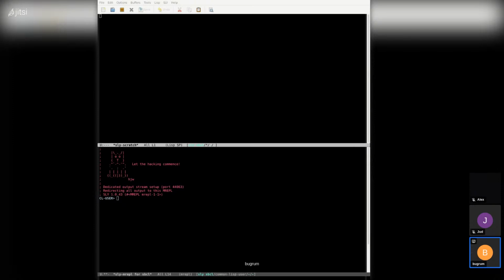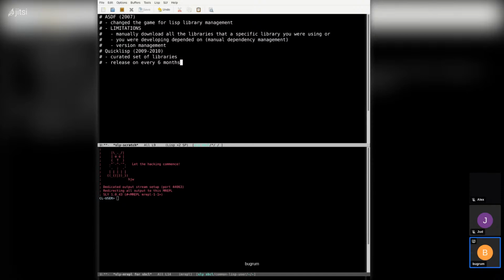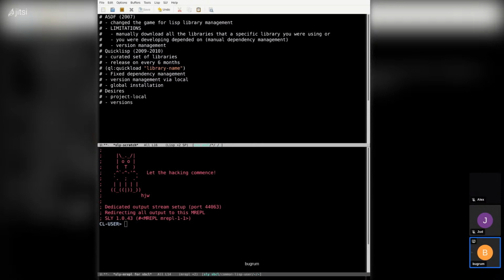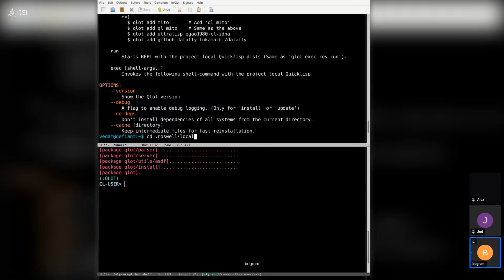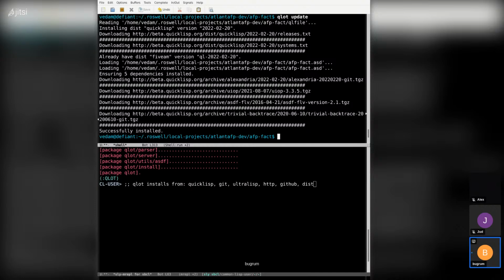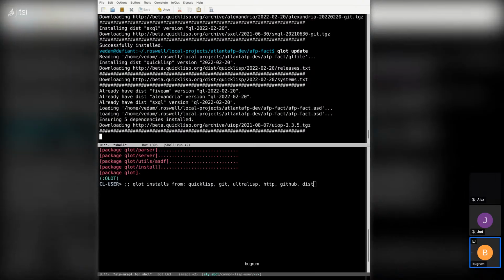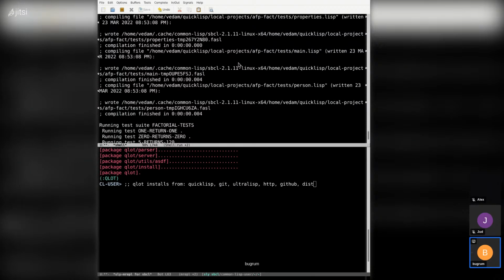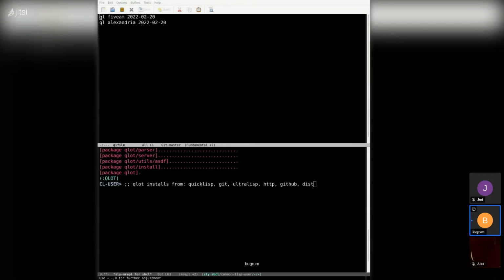Common Lisp Study Group: qlot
today we will cover the qlot tool, a project-local library installer using quicklisp